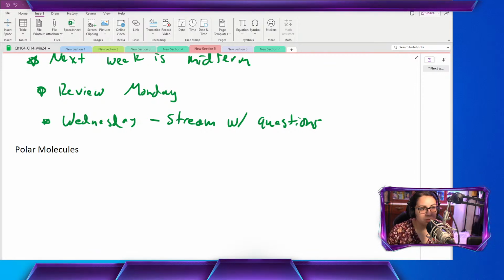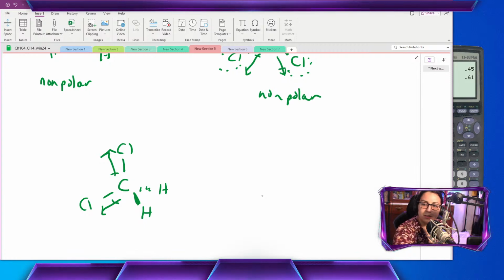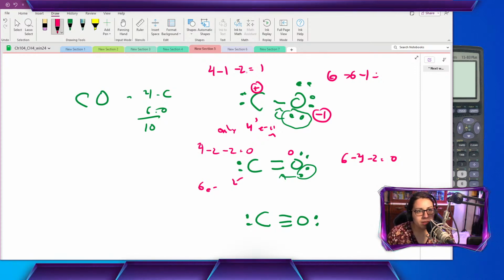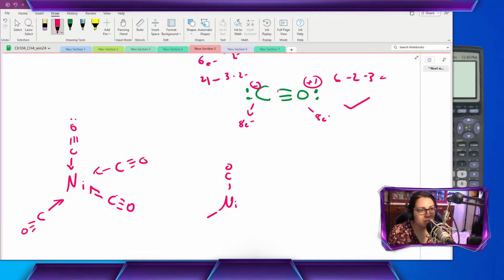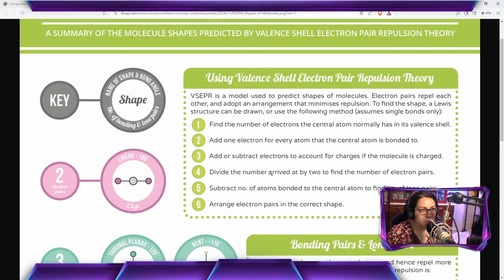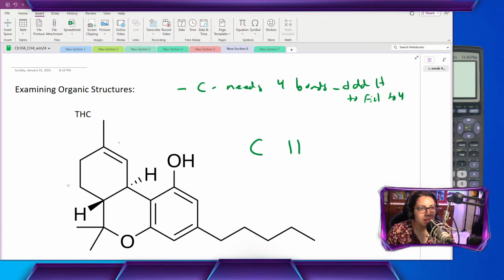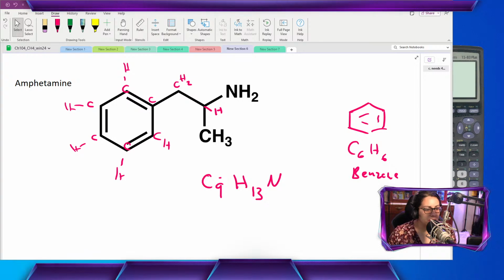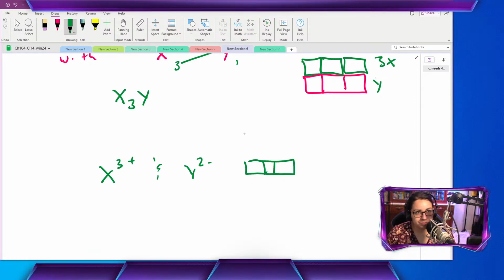week 4 chem 104 wed win 24